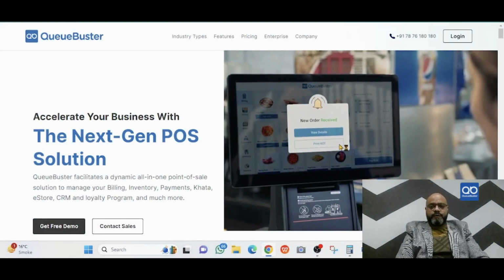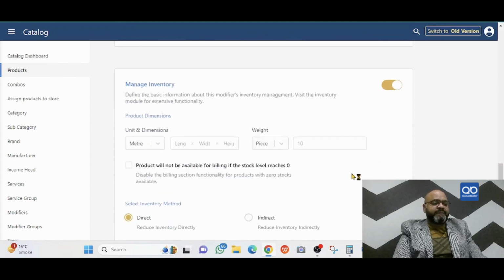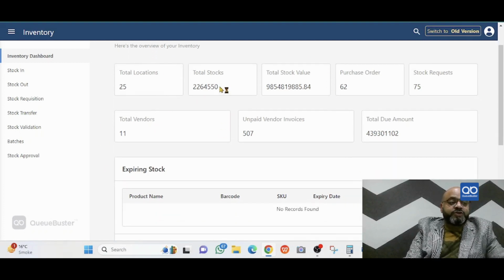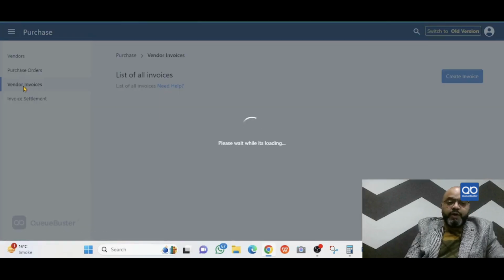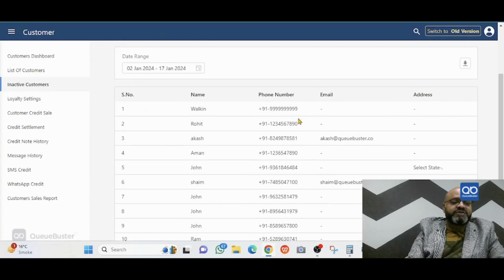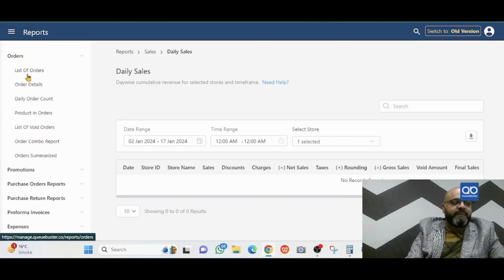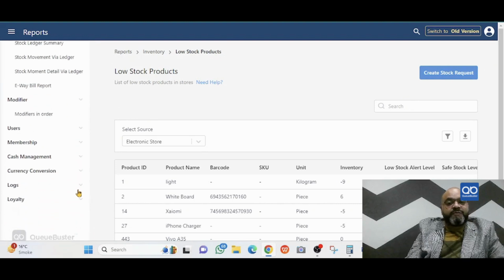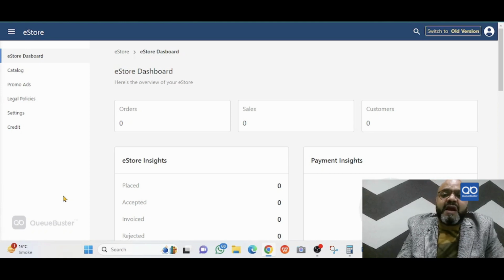Cloud Dashboard - How Does Cloud Dashboard Manage Your Businesses? | Android POS Billing Software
🚀 Unlock the Power of Seamless Business Management with Our Cloud Dashboard! Elevate your business to new heights with the efficiency of our cutting-edge Android Billing Software. Simplify operations, streamline processes, and boost productivity like never before.

🌐 Experience the future of business management – where innovation meets ease. Elevate your business game today!

🌟 Ready to experience the future? 𝗚𝗲𝘁 𝗮 𝗙𝗿𝗲𝗲 𝗗𝗲𝗺𝗼 𝗻𝗼𝘄!